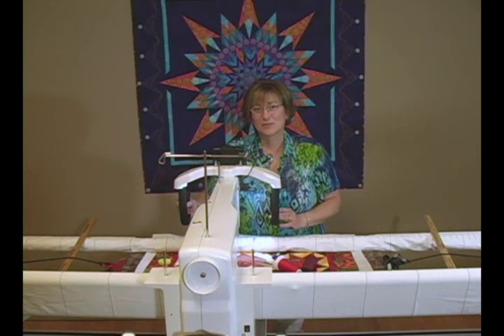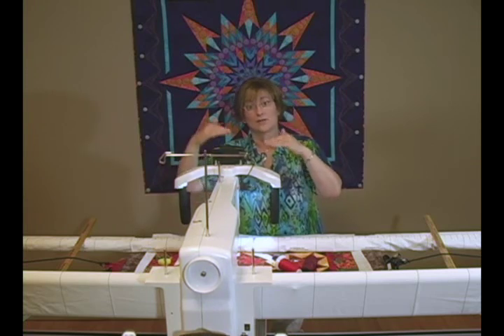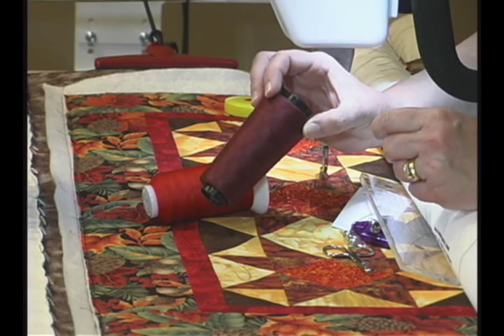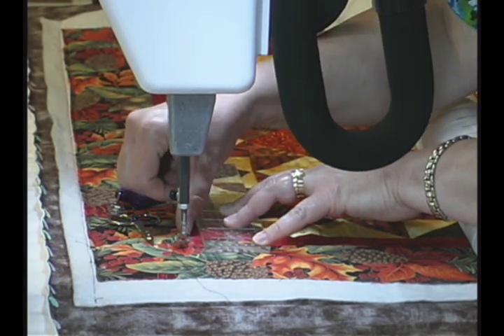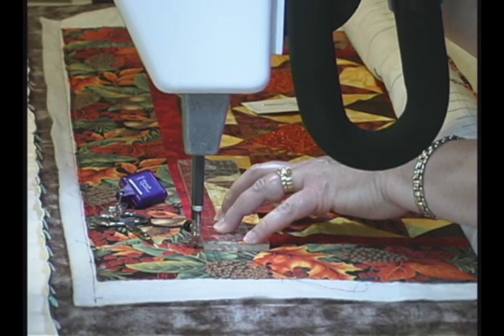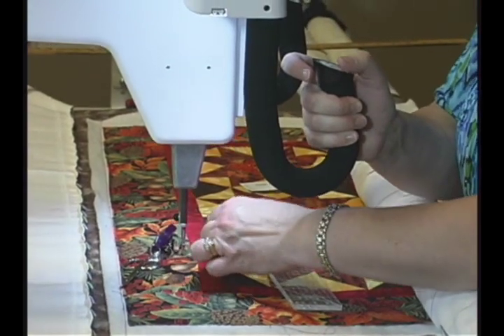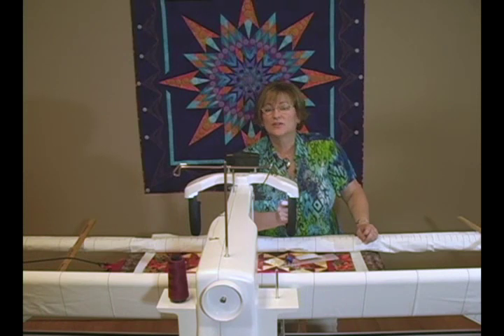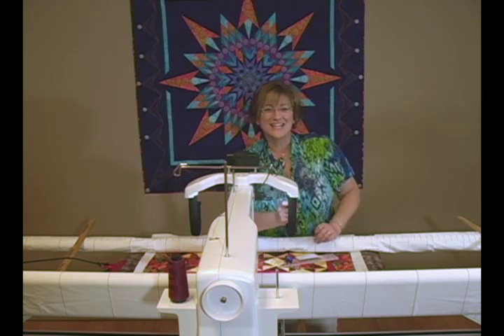StitchInTheDitch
Kimmy Brunner, Ask the Expert columnist for Machine Quilting Unlimited magazine, shows her techniques for stitch-in-the-ditch on a longarm.